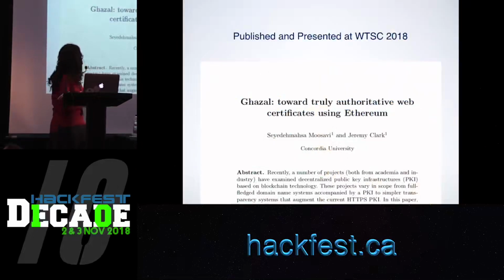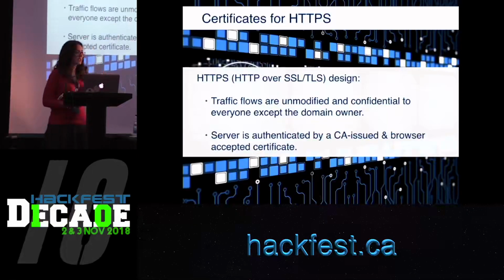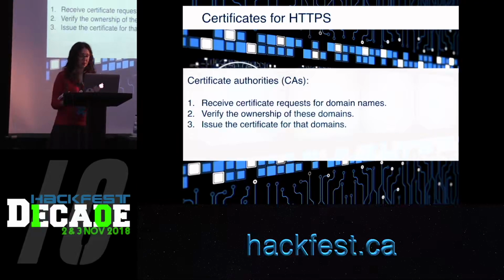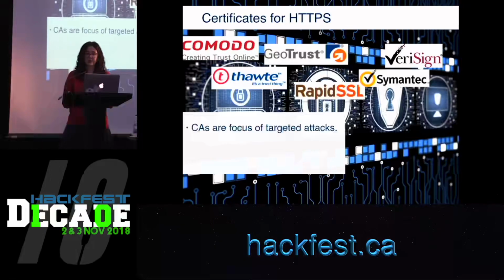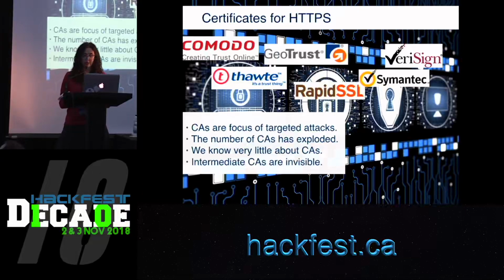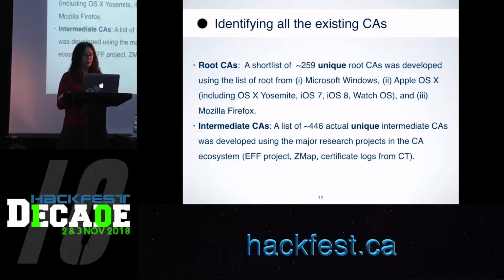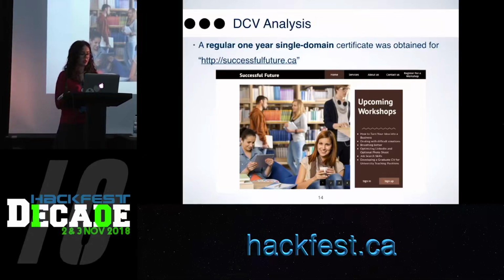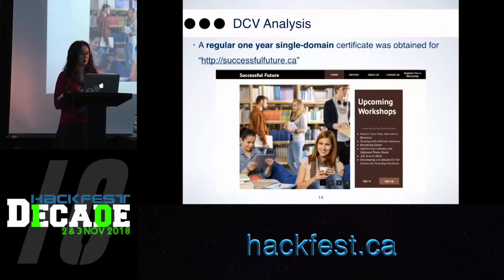Digital Certificate Cybercrime Exploitation and Decentralizing using Blockchain Mahsa Moosavi